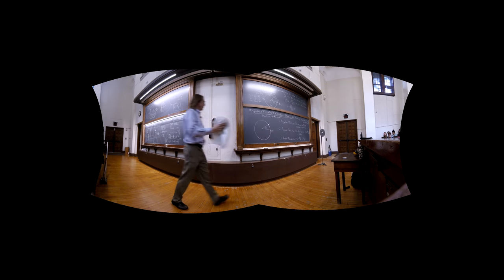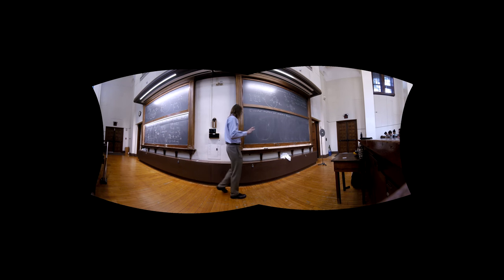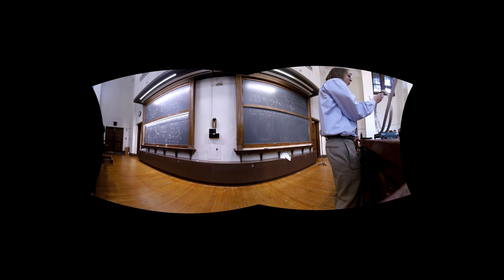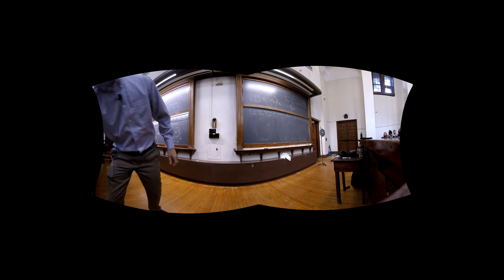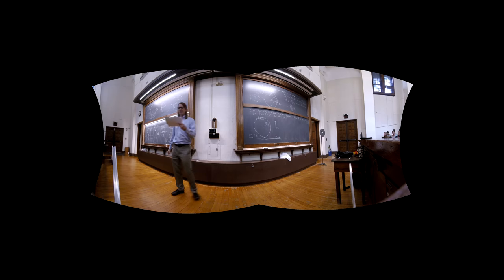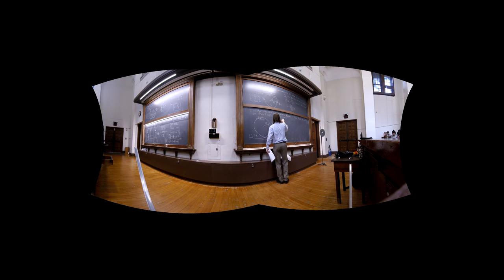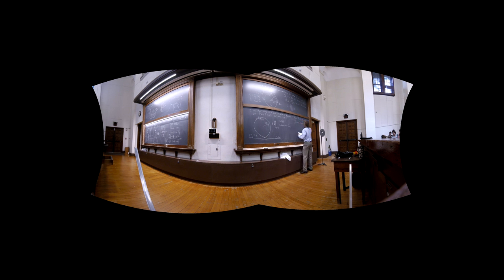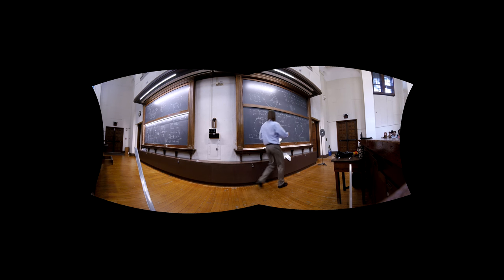PHYS 125 | Lecture 4B-2 | The Loop